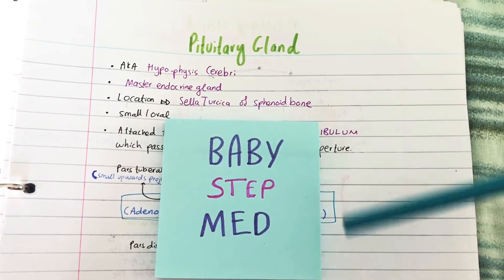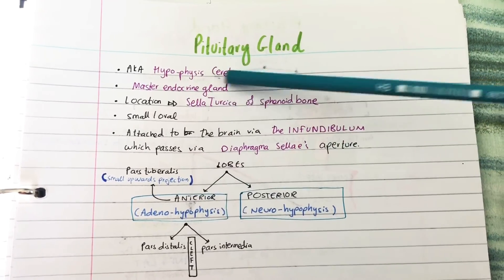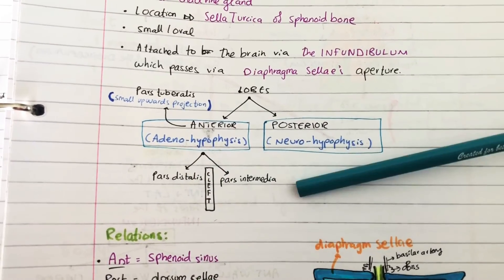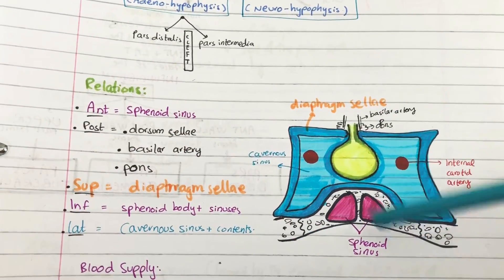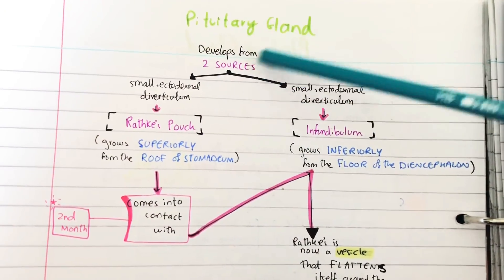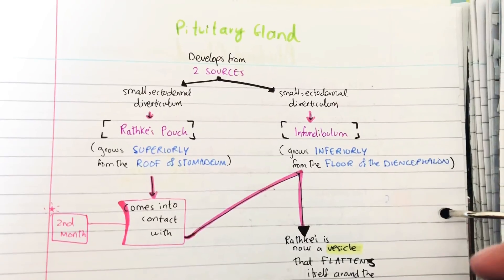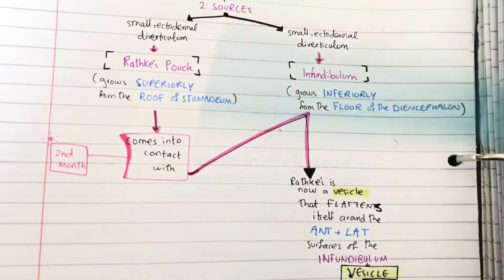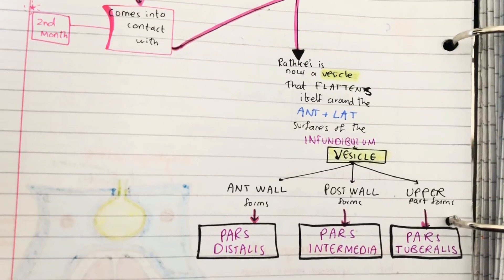Pituitary Gland Anatomy and Development| Made Easy!!